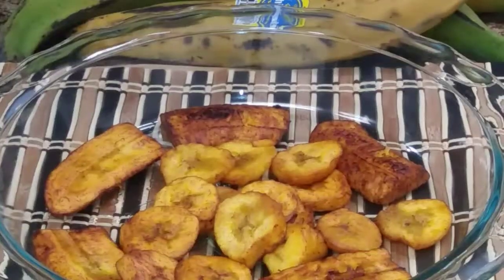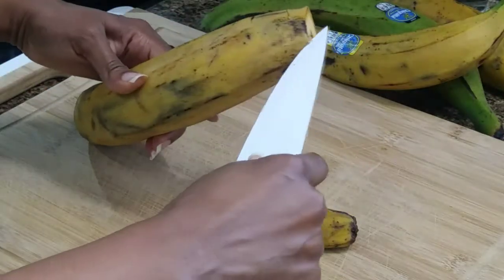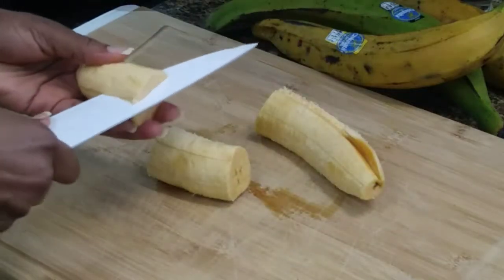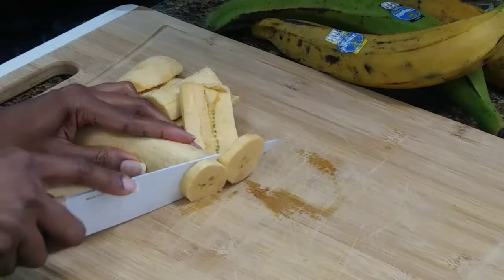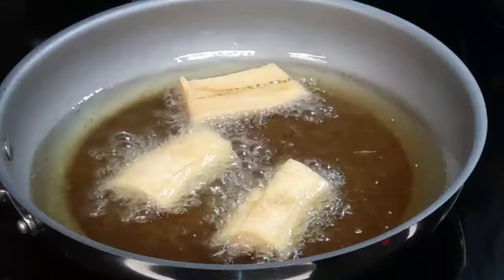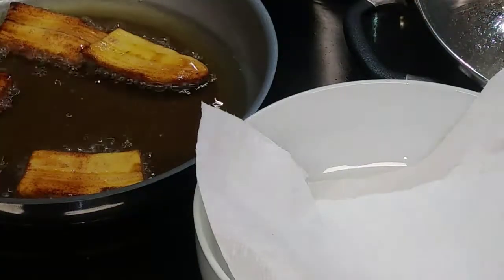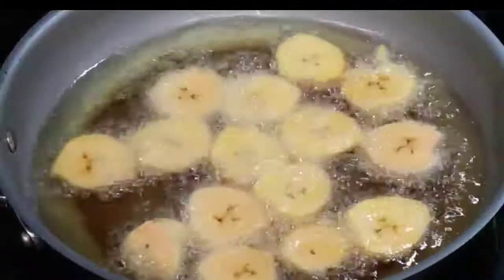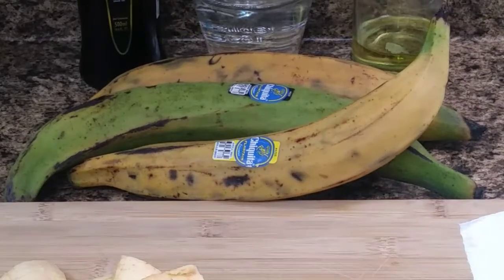FRIED PLANTAINS|JAMAICAN FOOD||SWEET PLATANOS MADUROS||VISYVISYTV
fried plantains
Jamaican food
sweet platanos maduros
VISYVISYTV

Sweet fried plantains can be eaten by itself or with a meal.
Los plátanos fritos dulces se pueden comer solos o con una comida.